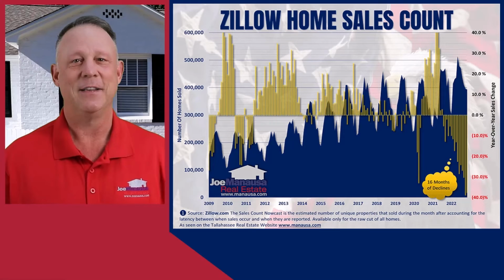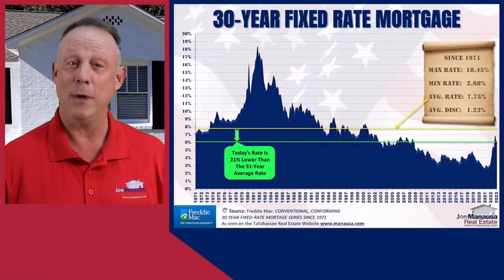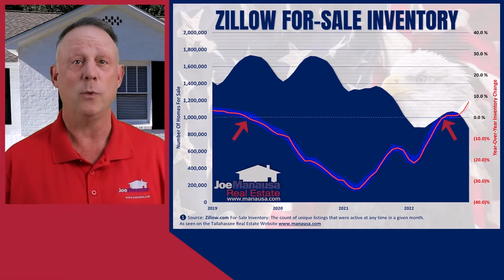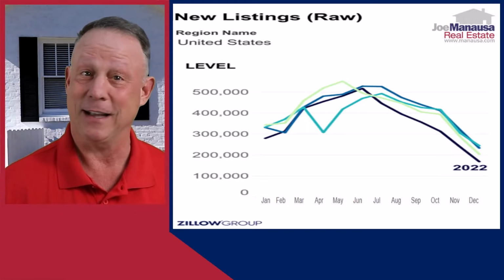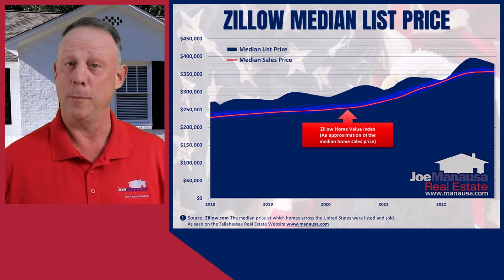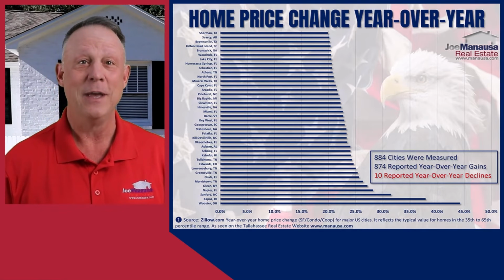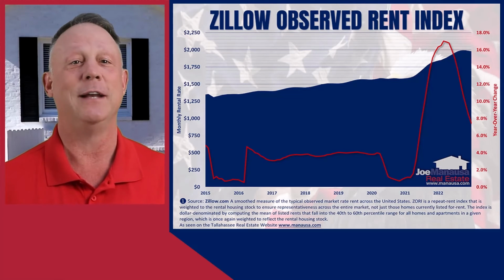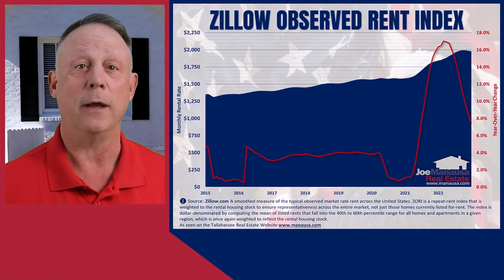Unlocking Zillow's Latest Housing Trends And Forecasts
Unlocking Zillow's Latest Housing Trends And Forecasts - Zillow has shared its extensive data that we have used to generate our monthly housing market update. Zillow reports rising prices, contrary to many other reporting agencies. Zillow housing trends. Zillow housing forecast. Zillow real estate update. Zillow home Sales. Zillow data. Buckle up for a clear and concise report on the US real estate market, and discover the truth for yourself with today's Zillow Housing Market Update.

00:00 Introduction
00:30 Don't Rely On Just One Metric For Housing
02:10 Zillow Graph: Zillow Homes Sold Estimate
03:16 About Housing Reports Found Online
03:47 Freddie Mac Graph: 30-Year Fixed-Rate Mortgage History
05:58 Zillow Graph: Zillow Active Listings Report
07:17 Zillow Graph: Number Of Homes For Sale By Month
08:26 Zillow Graph: New Listings By Month & Year
09:06 Zillow Graph: Zillow Median List And Sales Price
10:30 Zillow Graph: Zillow Home Value Index
11:50 CoreLogic Graph: CoreLogic Home Price Forecast
12:23 Graph Year-Over-Year Home Price Change
13:28 Graph Month-Over-Month Home Price Change
14:46 Zillow Graph: Zillow Observed Market Rent
15:41 Interesting Perspective On Rising Rents
15:58 Waiting For Home Prices To Fall?
16:53 Here's Who To Blame For The Housing Market Crisis

🔗 AI - I use VidIQ (AI) to assist with titles and content